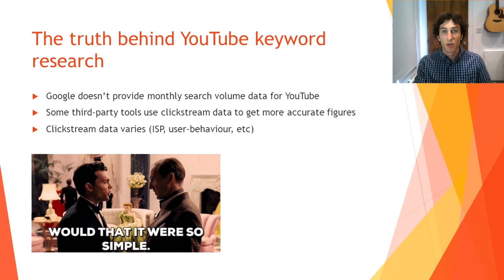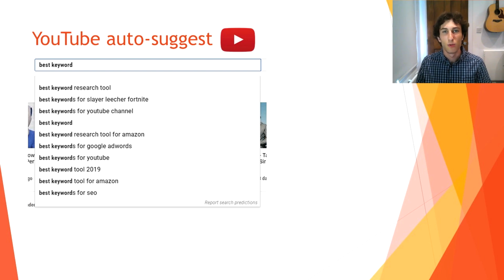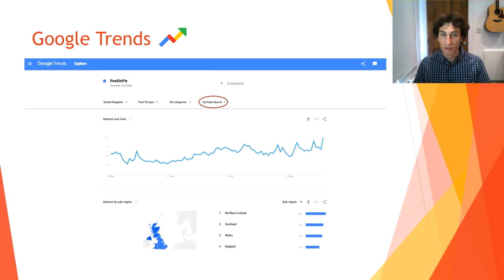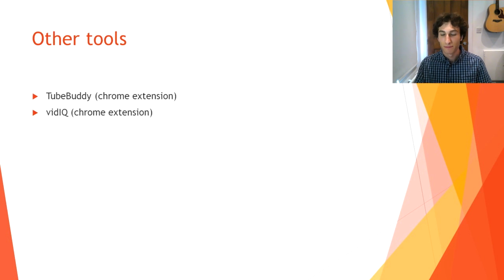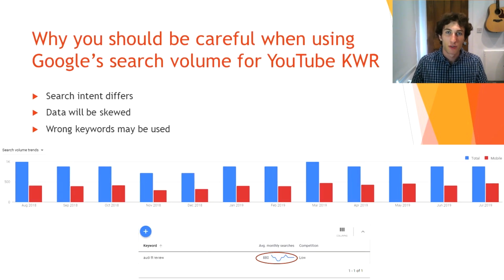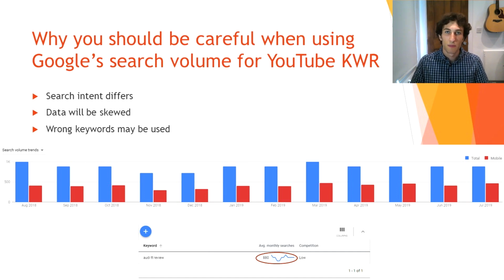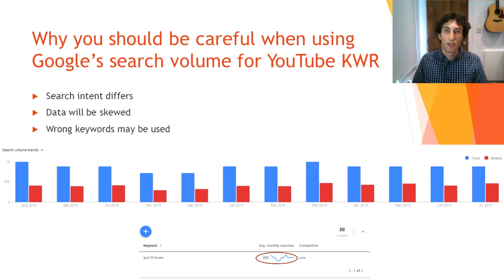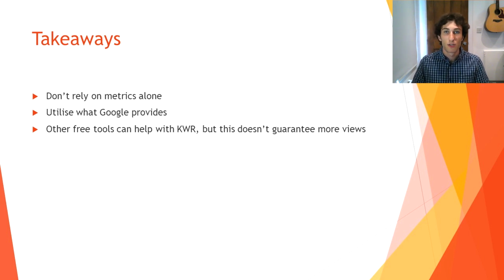Weekly Wisdom YouTube Keyword Research by Itamar Blauer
First of all, we want to begin by looking at the truth behind keyword research on YouTube. The first thing to understand is that Google does not provide monthly search volume data for YouTube. Google does not actually tell you the exact figures about how many people type in a certain phrase into YouTube search.

There are some third-party tools that use something called "clickstream data", which is the analysis and processing of users' activity and clicks on their systems. Usually, clickstream data is supposed to be more accurate, but based on my testing, this hasn't really been proven. It is also worth noting that clickstream data does vary depending on the ISPs and user behavior and things of that nature. So clickstream data isn't a guaranteed way of you knowing exactly how people are behaving, even though it is slightly more accurate.

The question is: if Google does not provide us with this data, then what do they provide us that might be able to help us? Well, there are two different tools. There is the YouTube auto-suggest feature on the YouTube search box, and there is also Google Trends, which is a very, very good feature.

Tools
Let's start with YouTube auto-suggest; this can be done by going onto YouTube and typing a keyword in the search bar. It will then show you suggestions of all other keywords that are related to this keyword that you have put in based on what YouTube deems to be relevant. Most of the time, this is a great way for you to get ideas about what kind of keywords to target. What shows up in the YouTube auto-suggest wouldn't appear if YouTube didn't think there was any demand for this keyword phrase.